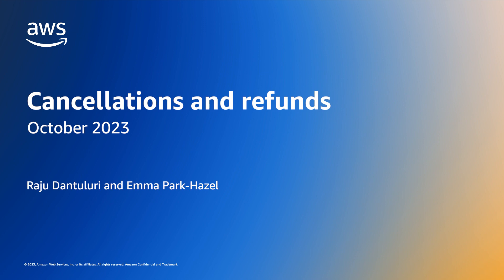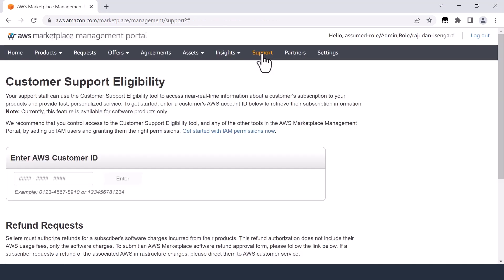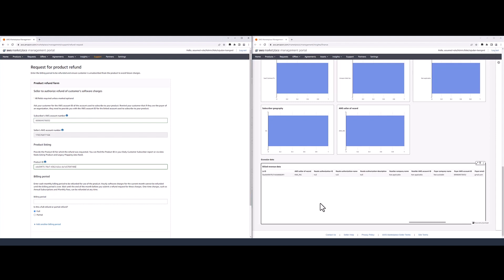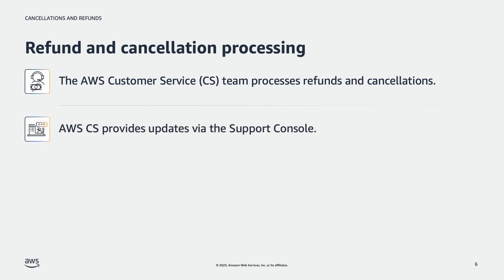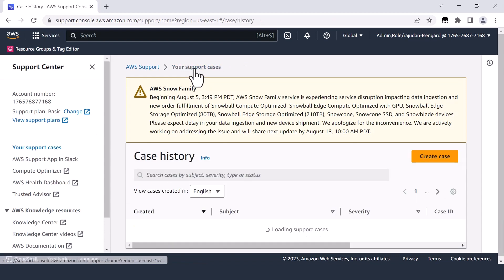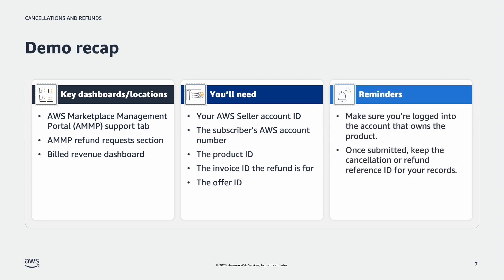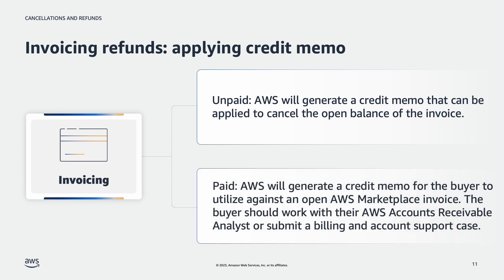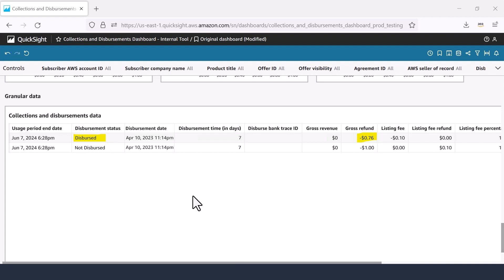AWS Marketplace Cancellation and Refund Process | Amazon Web Services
This video covers the offer cancellation and refund process for AWS Marketplace purchases. It first outlines how a cancellation and/or refund on AWS Marketplace is requested. It then dives into what both the buyer and seller should expect once the refund is processed. Lastly, it highlights how a seller can view a refund in their reporting.